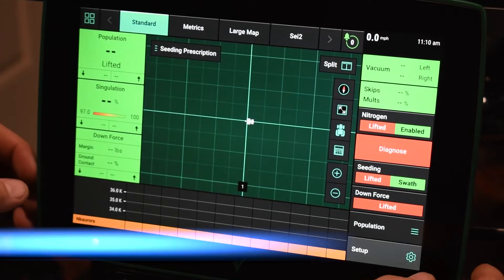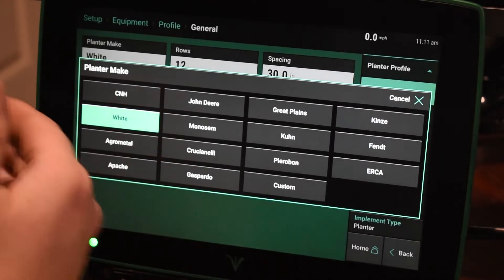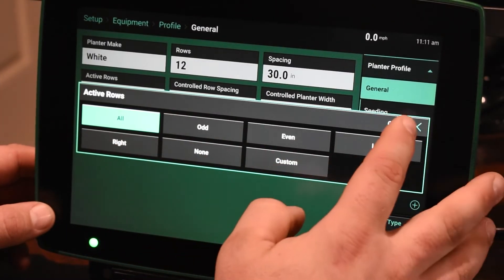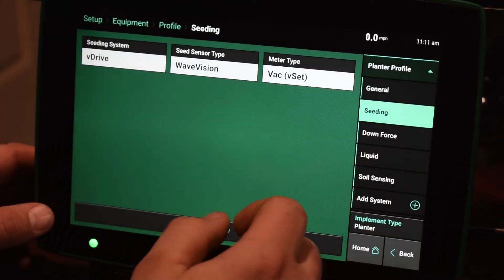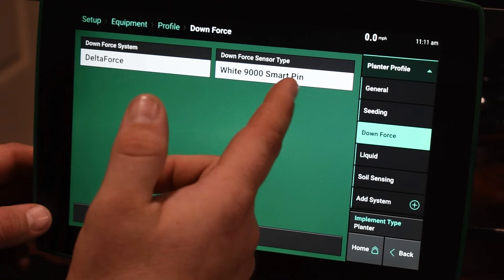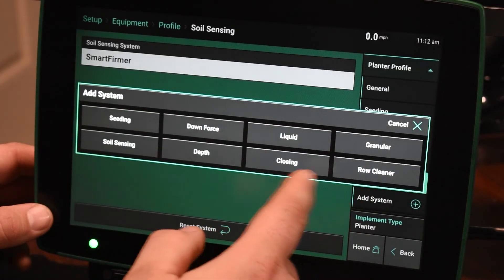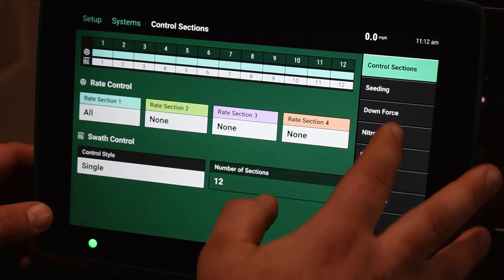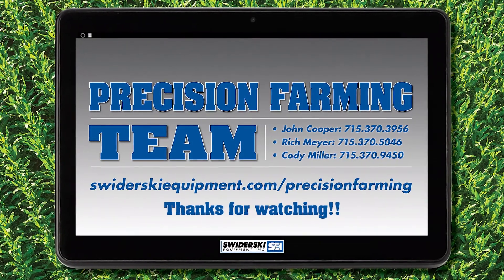Precision Planting 20/20 Gen 3 Monitor - Planter Setup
Our Precision Farming Specialist, Cody Miller, explains planter set up on your Precision Planting 20/20 Gen 3 Monitor!